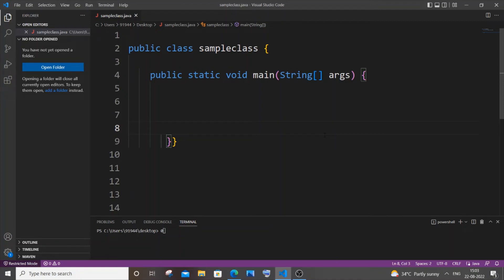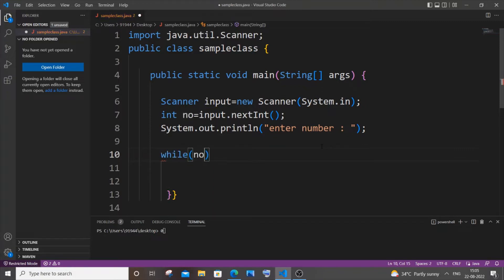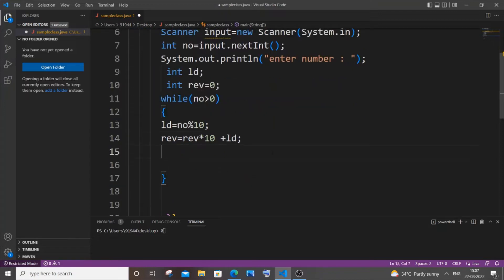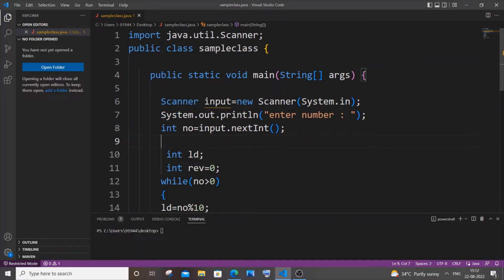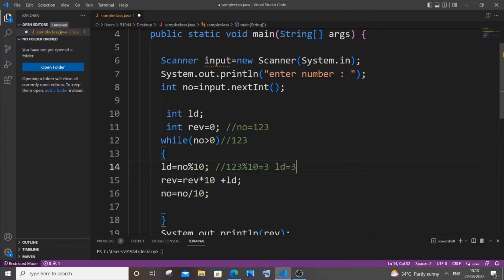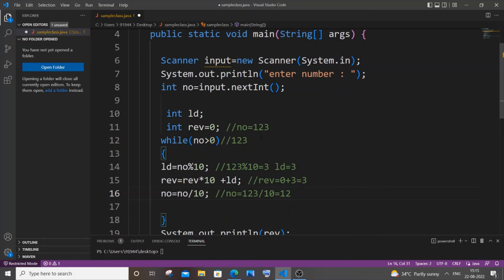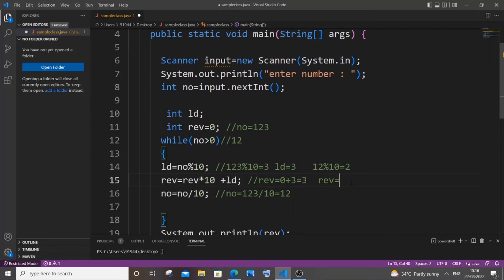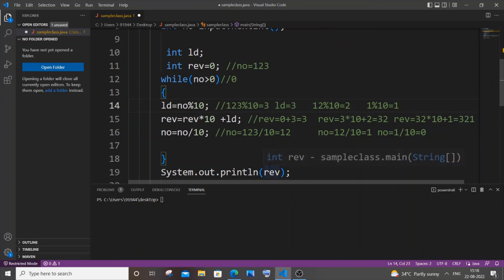Java program to reverse a number using while loop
How to reverse a number in java is shown